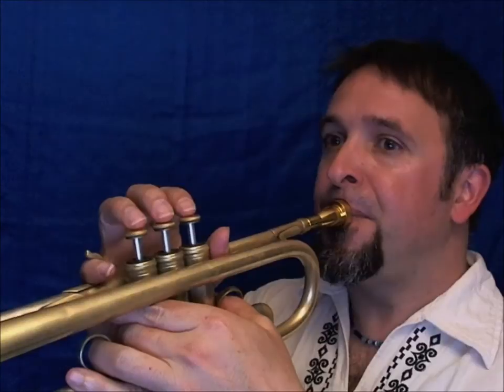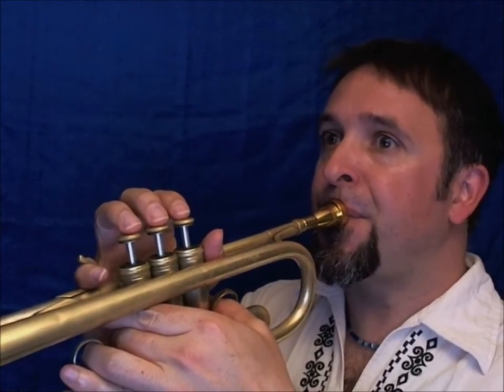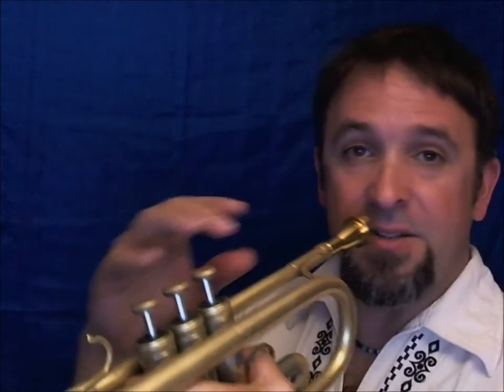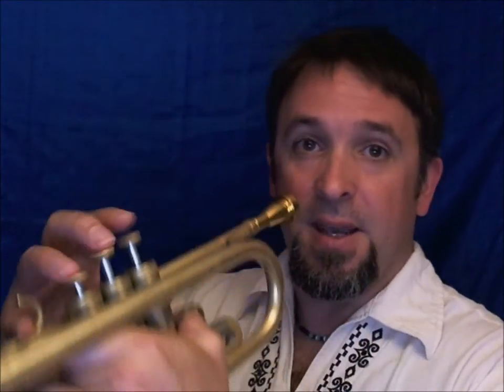Trumpet Articulation: Short Notes (staccatto)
Short notes are pretty easy on trumpet and you can make them sound good if you don't stop the air with your tongue. Hear some examples and some things to watch out for in this vid.

In this video, learn the techniques necessary to get the most out of this important trumpet skill.

Jonathan Harnum is a musician, author, and teacher with a PhD in music education from Northwestern University. He's the author of several music books, including "Sound the Trumpet: How to Blow Your Own Horn," "Basic Music Theory: How to Read, Write, and Understand Written Music," and "The Practice of Practice."